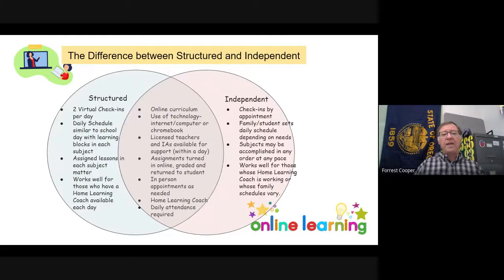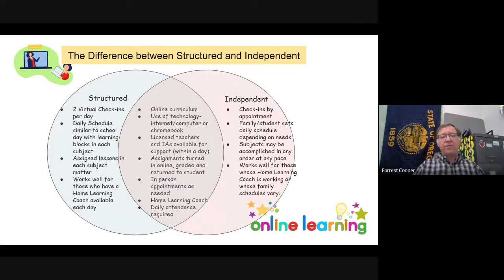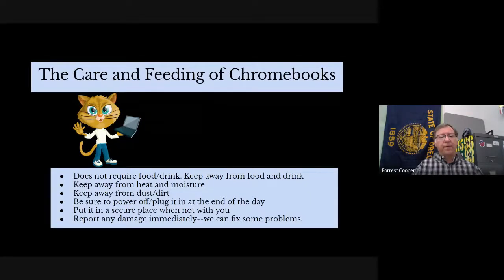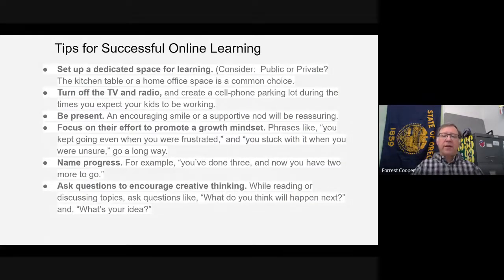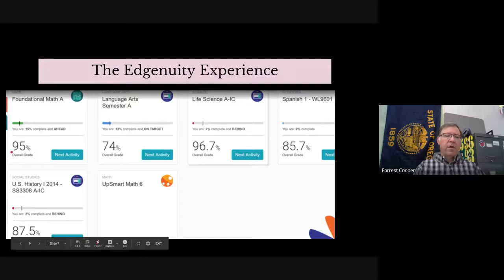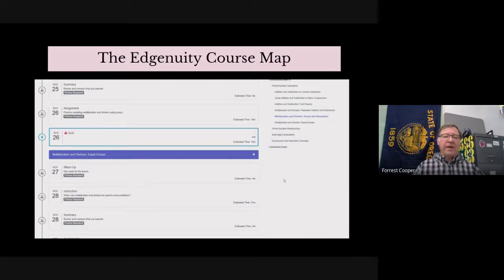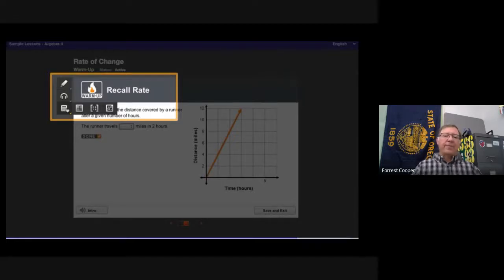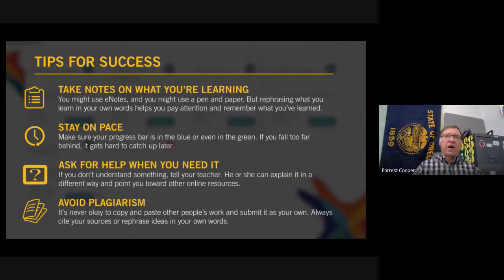Fern Ridge Options Program (Grades 6 - 12) Q and A Session 9/9/20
Options Program Q and A Session for Grades 6-12 9/9/20